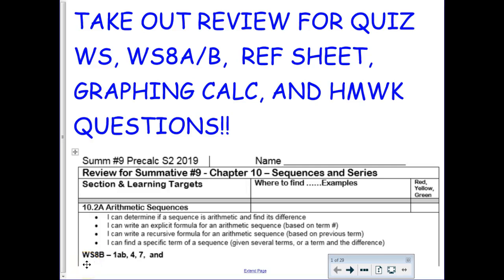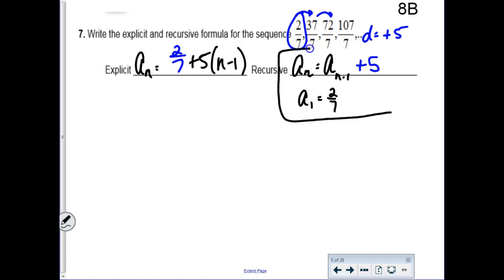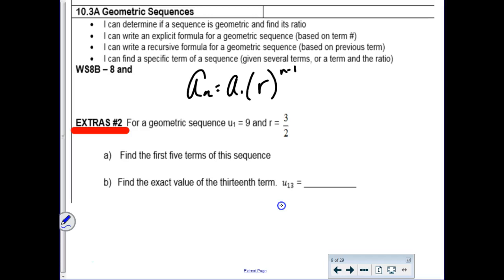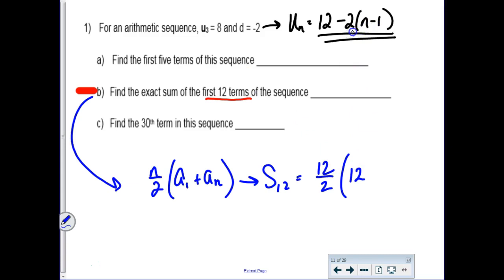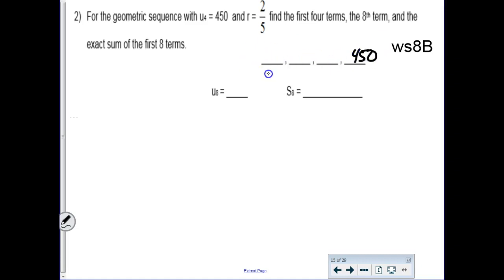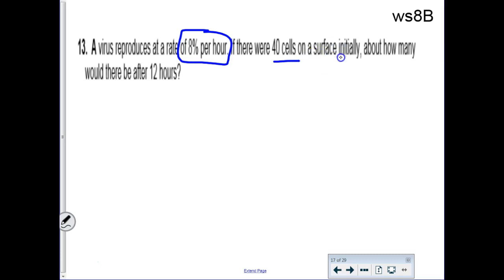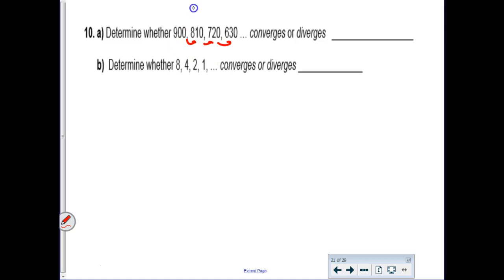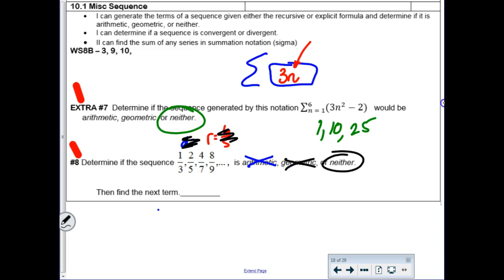PreCalc Review for Summative #9 (Sequences, etc) Spring 2019